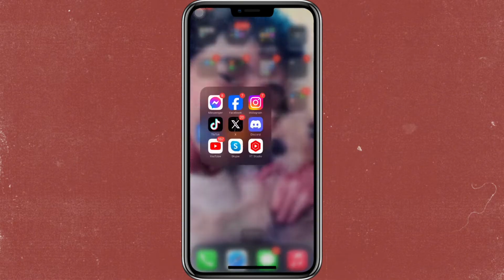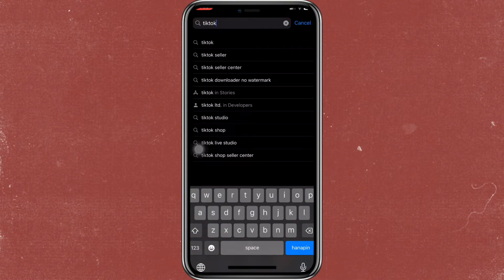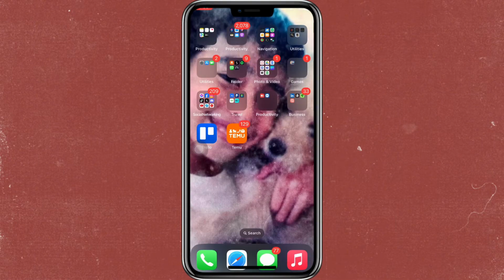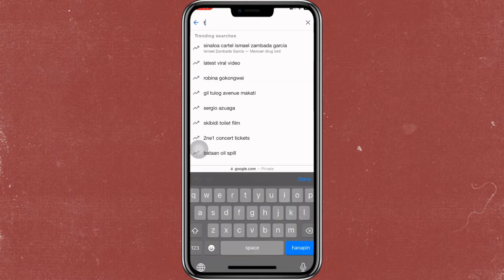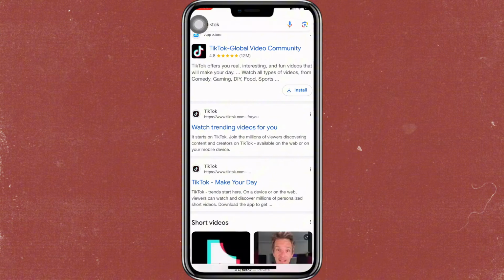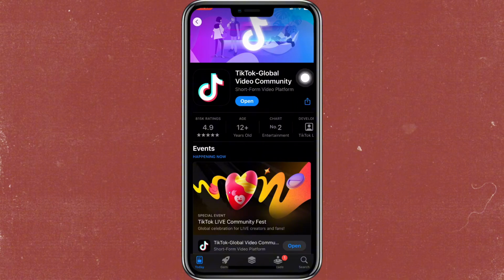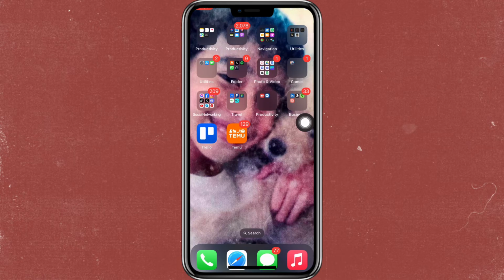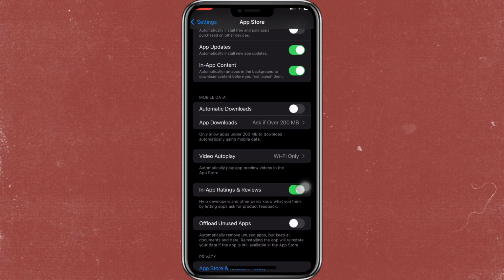How To Download TikTok Without App Store | HTR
📥📱 "How To Download TikTok Without App Store" – Get TikTok Easily! 🌟

In this video, I'll show you how to download TikTok on your device without using the App Store. Perfect for those who can't access the App Store or are looking for alternative methods. 🛠️📲

Let's get TikTok on your device! 🚀📥